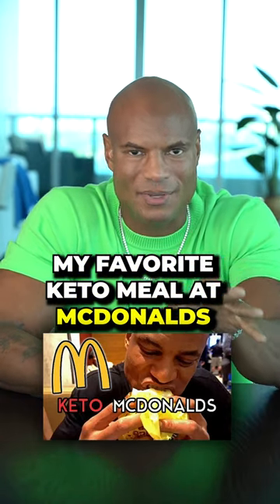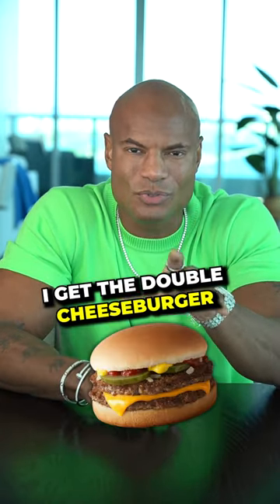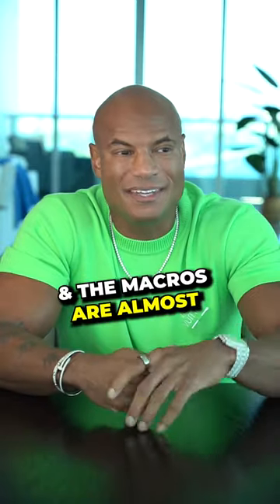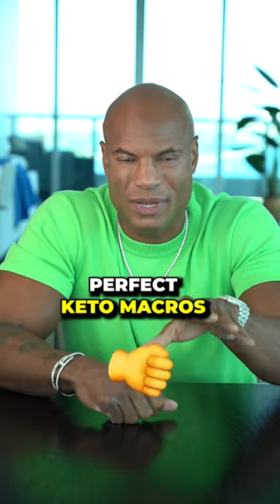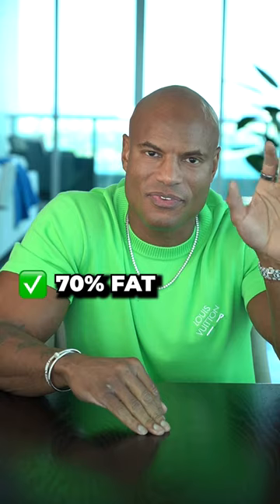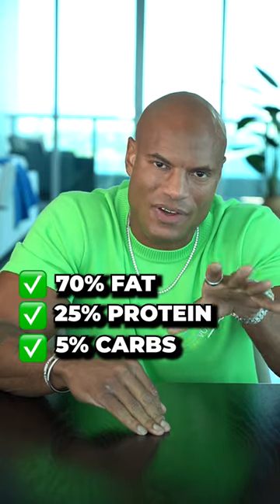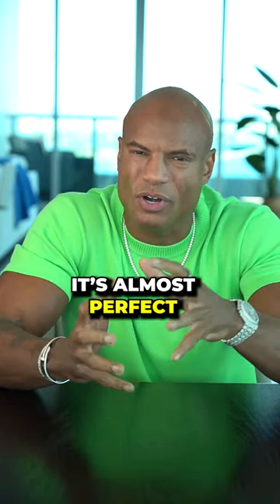My Favorite Keto Meal At Mcdonald's: The Double Cheeseburger